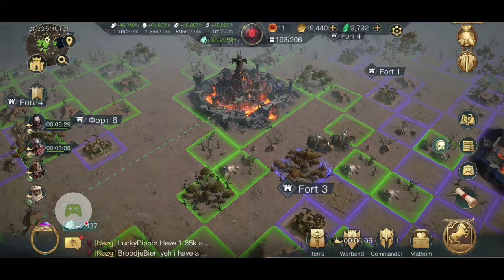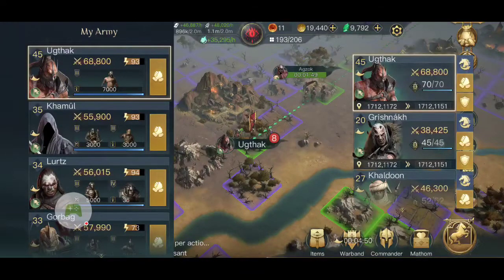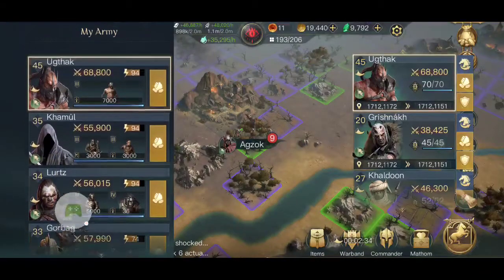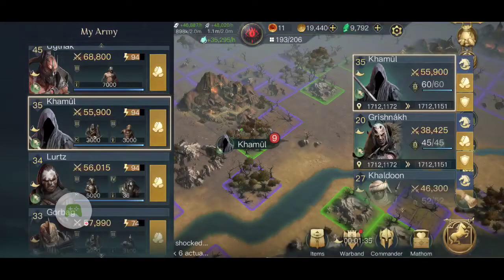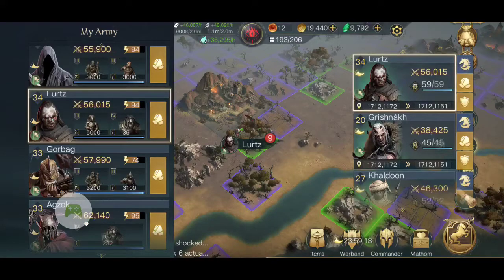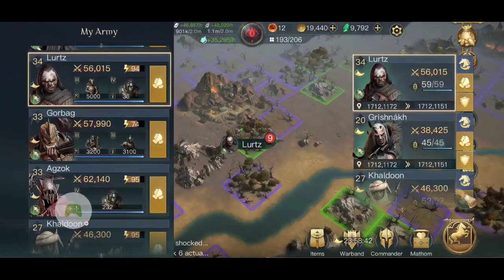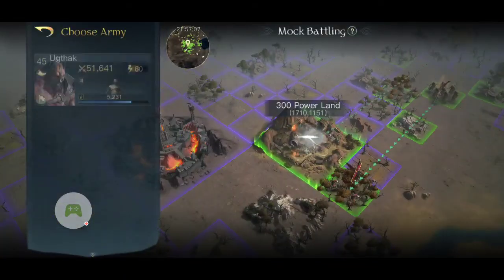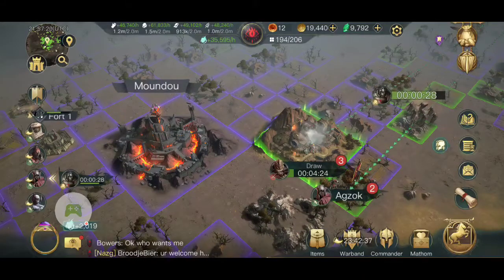The Lord of the Rings: War - armies, combos, and taking 300 power land!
The Lord of the Rings: War

me taking 300 power land for the first time and going on about armies and combos for the evil faction.